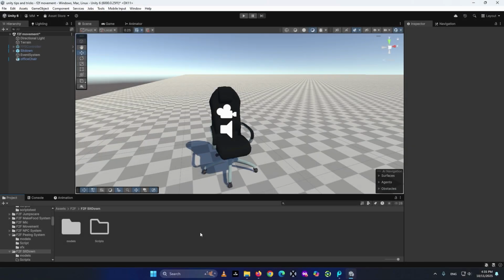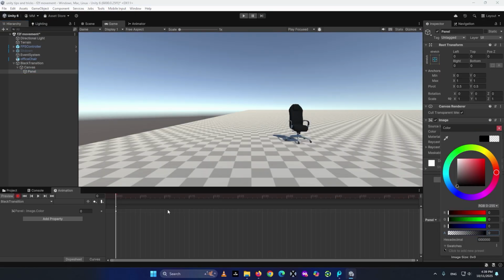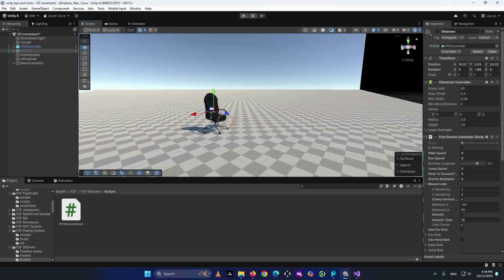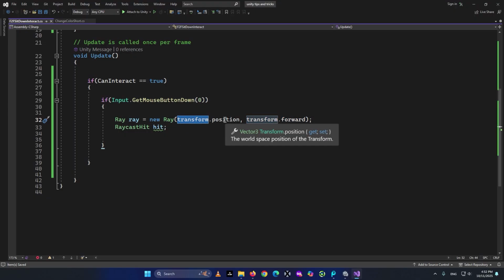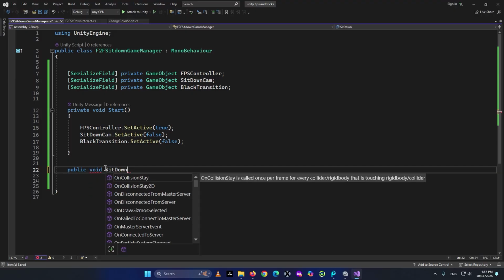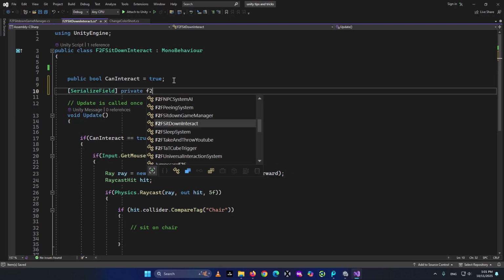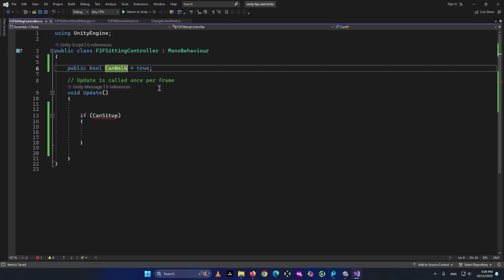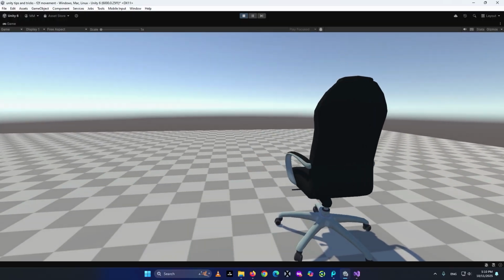Fears to Fathom Sit-Down System In Unity | Step-By-Step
Sit Down System Like Fears to Fathom in Unity | Full Tutorial

In today’s video, I’ll show you how to create a Sit Down system inspired by Fears to Fathom. We’ll set up interaction with a chair, use a black screen transition, smoothly sit the player, and let them stand back up with a key press, just like in the game.

Whether you're building horror or story-driven games, this mechanic adds immersion and realism to your gameplay.

⏱️ Chapters
00:00 – Intro
00:48 – Editor Setup & Interaction
06:21 – Sit on Chair Function
16:08 – Get Up from Chair Function
19:21 – What We Created
19:44 – Outro